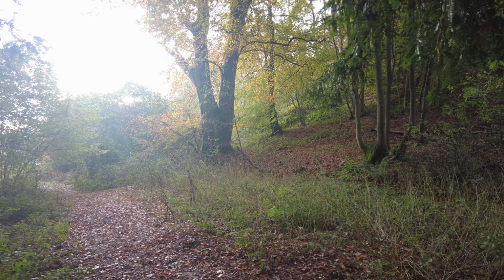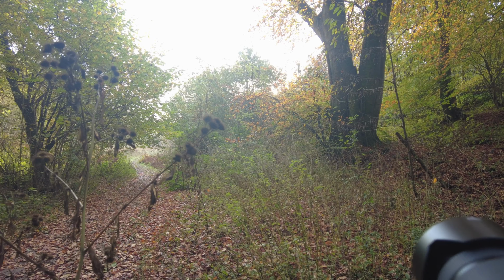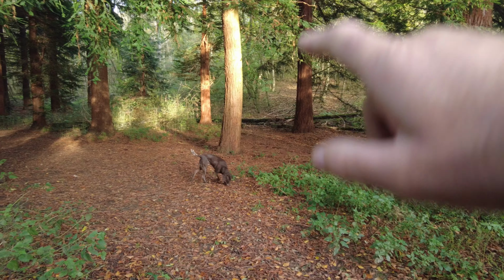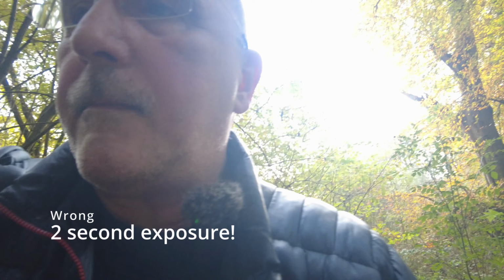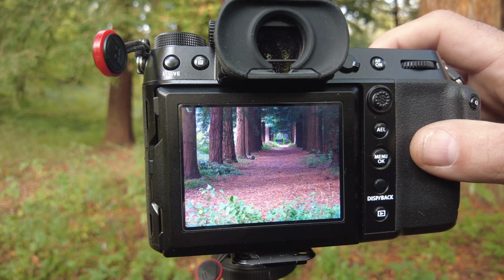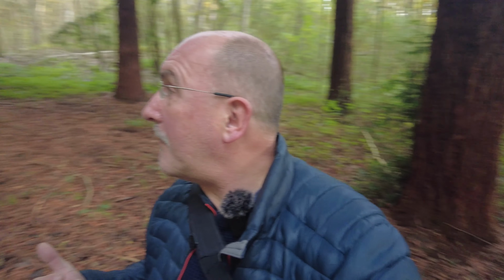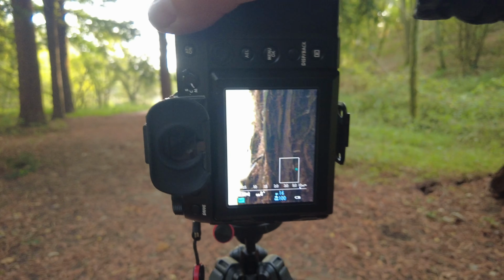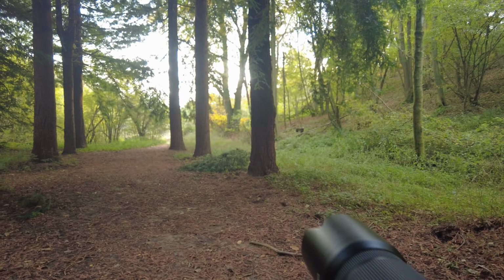Pine Grove Photography GFX100S # 174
In this video,  I attempt to reproduce or even better an image I saw on FB taken by a villager of a grove of pine trees in some stunning light - come along and see how I did!

Equipment :
FujiFilm GFX100S
23mm GR Lens
32-64mm GR Lens
100-200mm GR Lens
500mm Mirror Lens Sony 'A' mount
DJI Osmo Pocket 2
Sirui Tripod
Peak Designs Travel Tripod